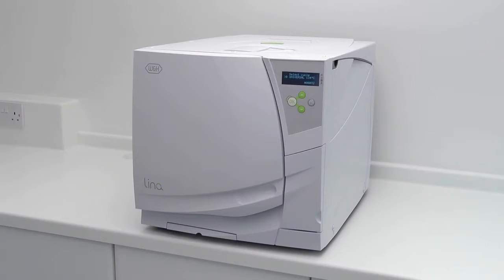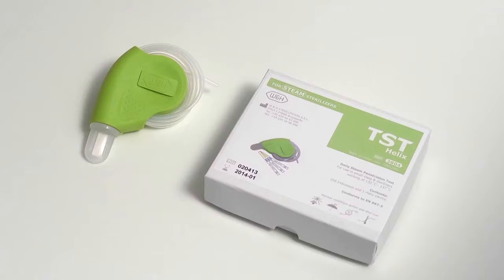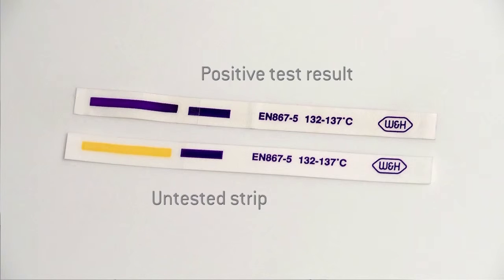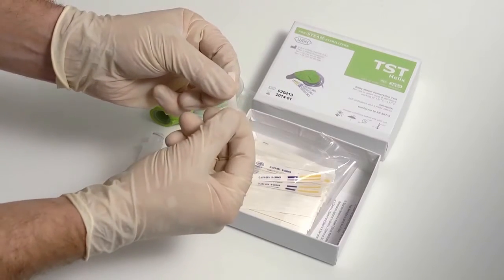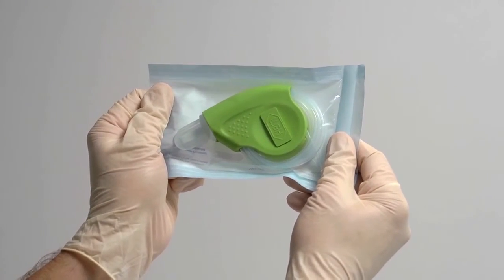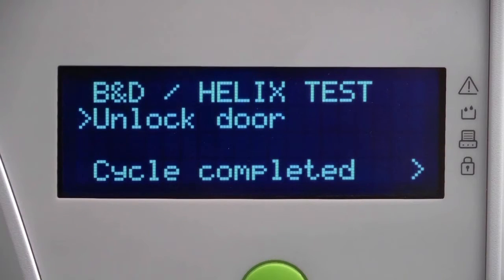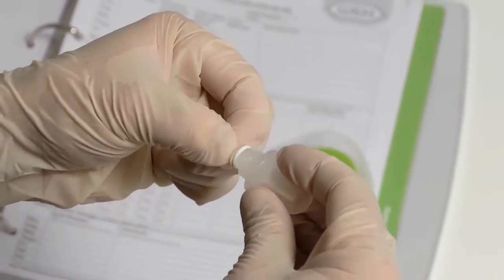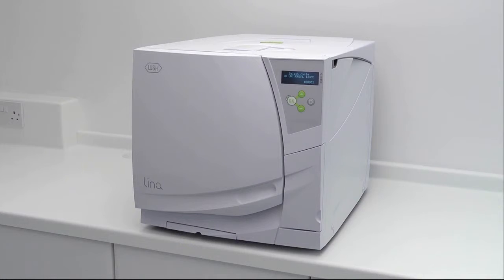W&H: Lina Autoclave - Performing the daily periodic test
A demonstration on how to carry out the periodic test on the W&H Lina autoclave.